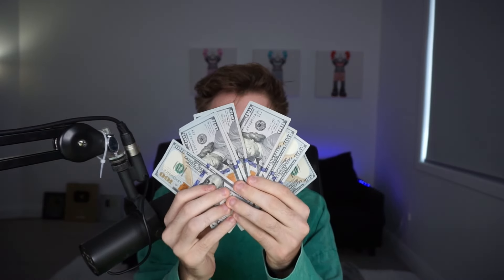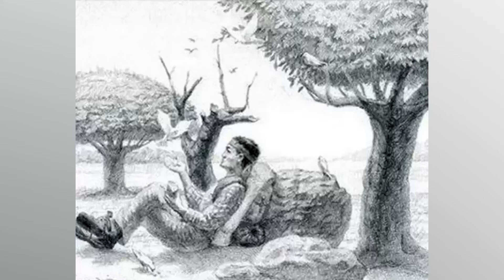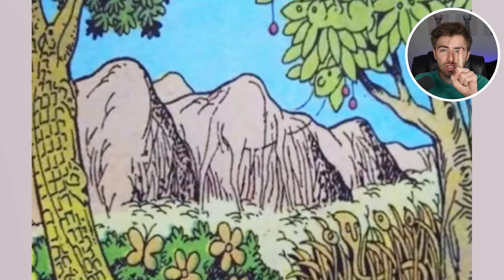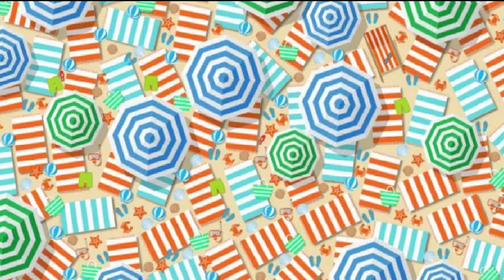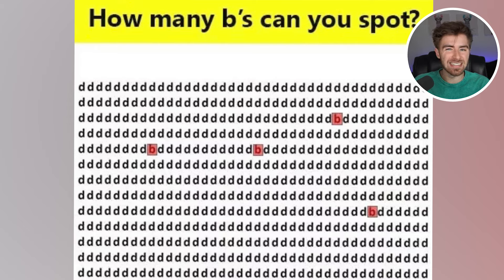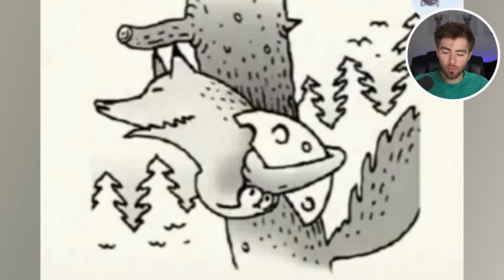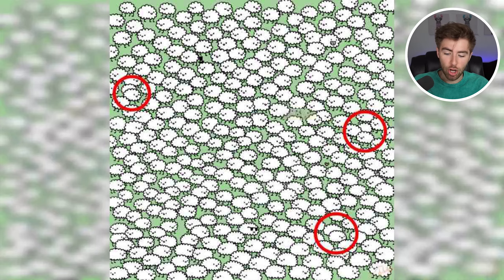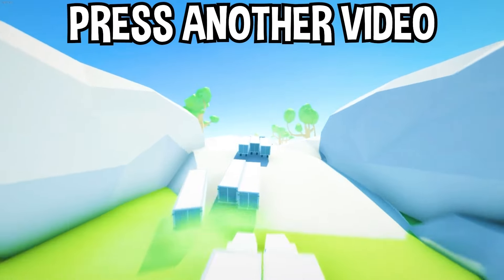99% Of The People Can't Say This Word Correctly! 😮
99% Of The People Can't Say This Word Correctly! 😮